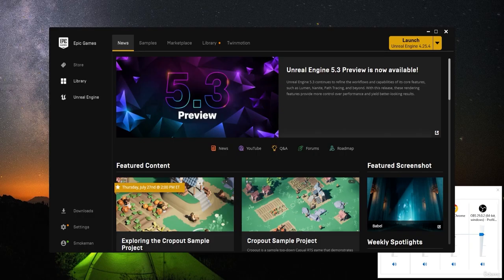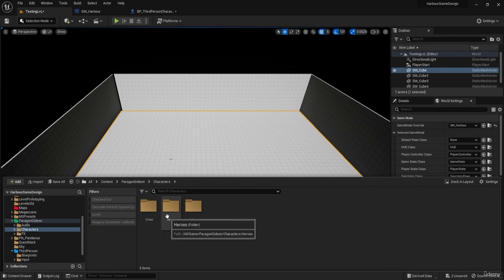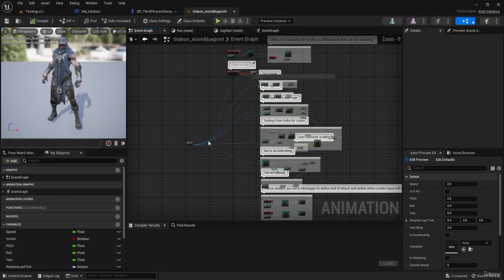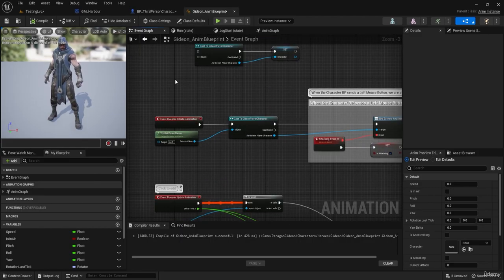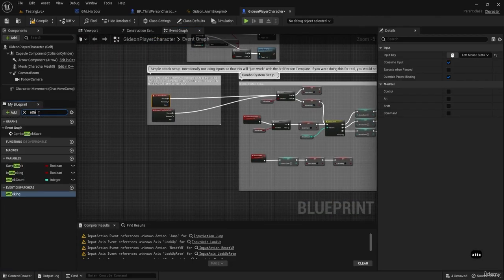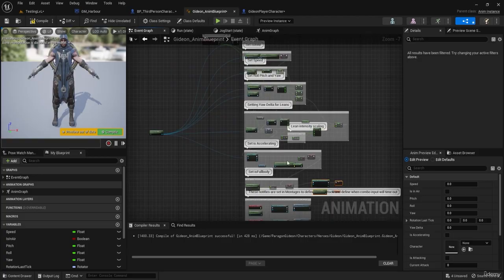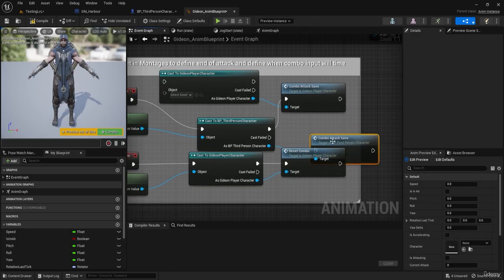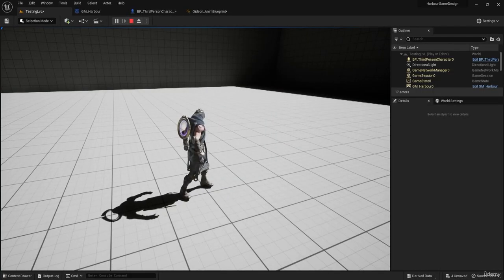Third Person Game Stylized Environment ( 68. Implementing Gideon Character from Epic Games )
In this Unreal Engine 5 tutorial, we'll guide you through implementing the "Gideon" character from Epic Games into a third-person stylized environment. Learn how to import, set up animations, and configure gameplay functionality to bring your project to life. A great step to make your UE5 environments feel dynamic and engaging!